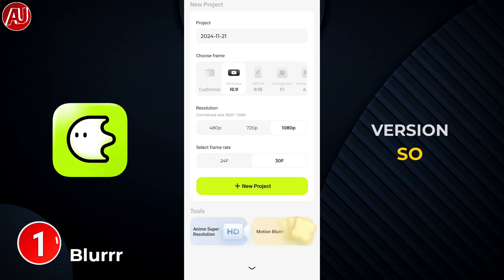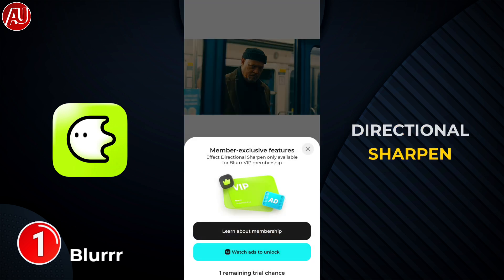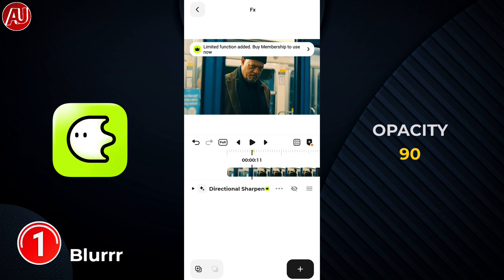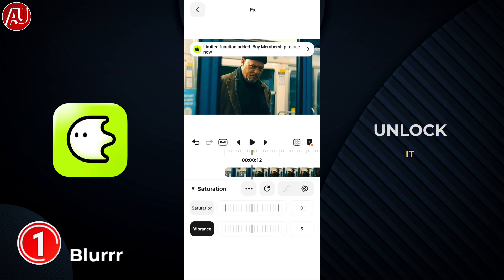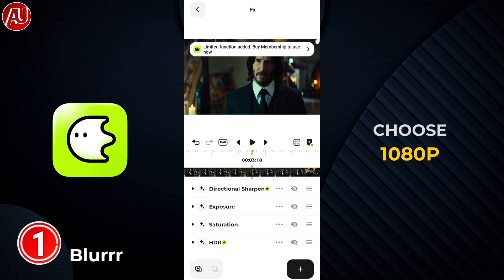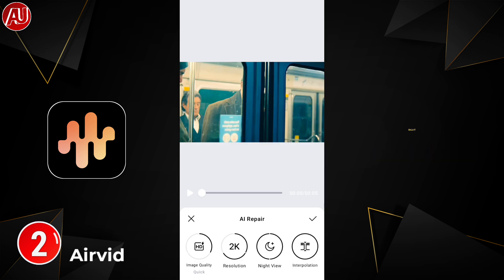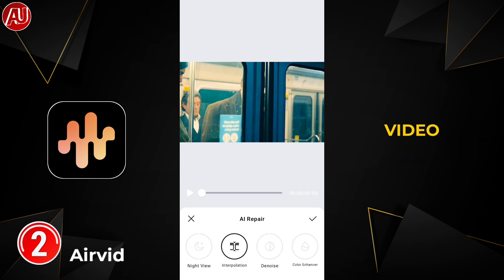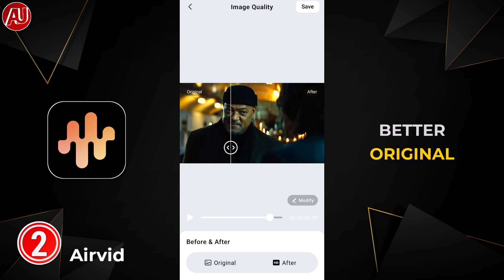Video Enhancer App: Topaz 4K Video Quality Enhance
Video Enhancer App. Topaz 4K Video Quality Enhancer. Video Enhancer app android. Topaz video 4k high quality. This is best most easy way to enhance video quality on android 4K, Topaz mobile. AirVid is very good app on android for video enhancer. It's various AI models HD, Ultra HD and Portrait Enhancer High Quality, 2K and 4k options make blurry and low quality videos to sharp, clear and vivid High Definition with in few seconds.